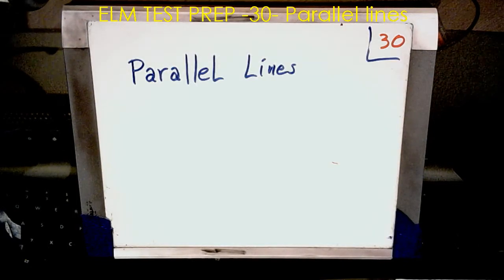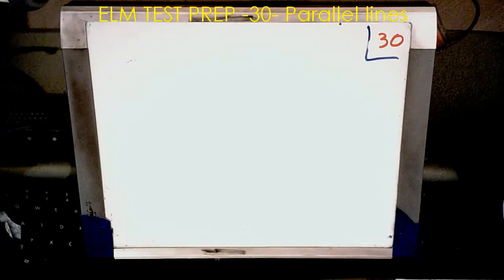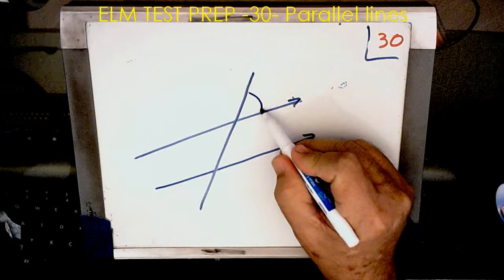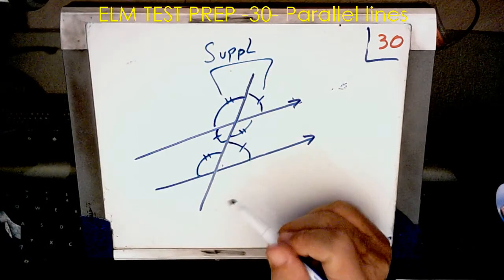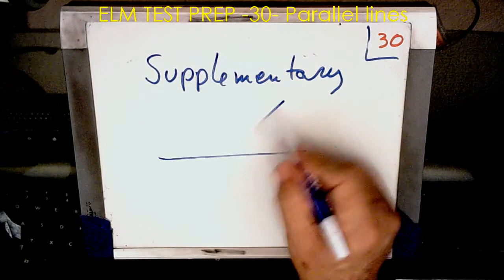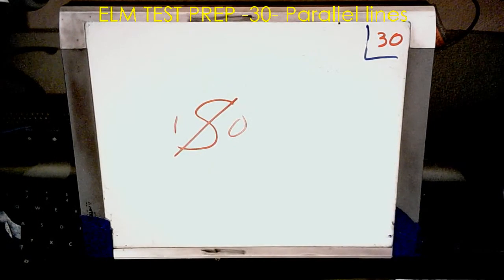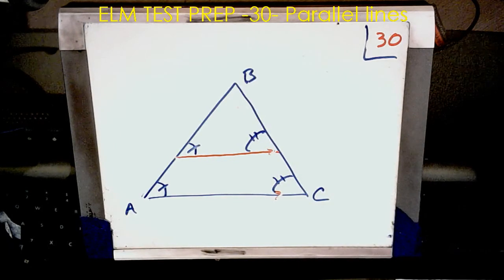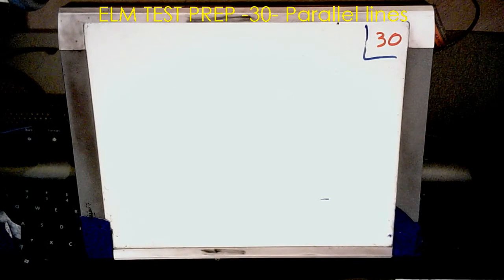ELM Test Prep Pt-30 Parallel Lines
Parallel Lines, definition and use of